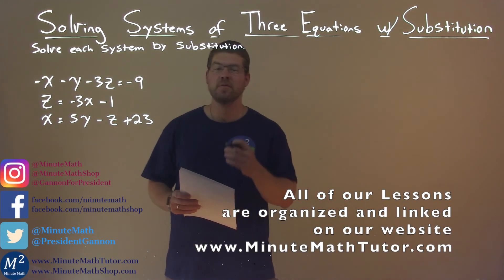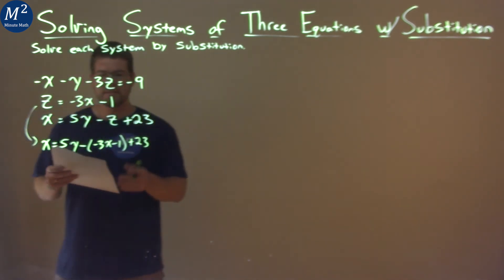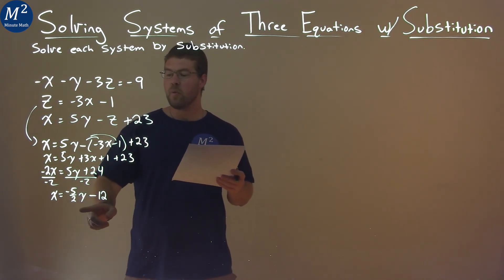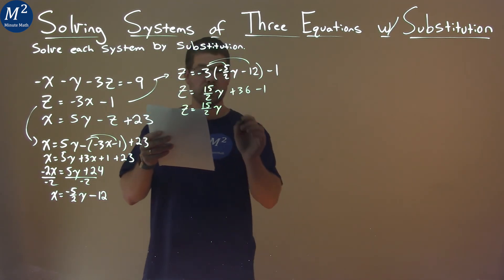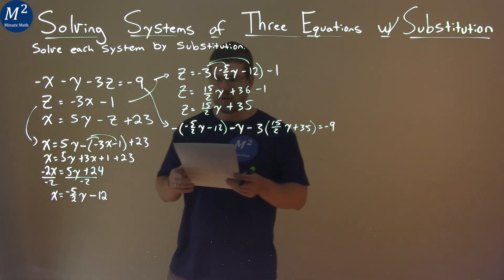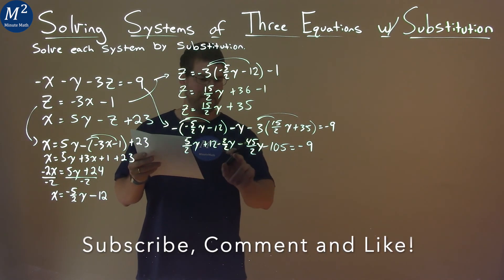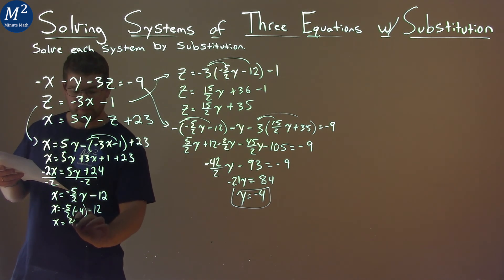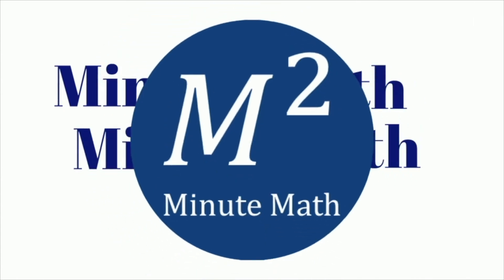Solve -x-y-3z=-9, z=-3x-1, x=5y-z+23 by Substitution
Solve -x-y-3z=-9, z=-3x-1, x=5y-z+23 by substitution. We learn how to solve -x-y-3z=-9, z=-3x-1, x=5y-z+23 by substitution which is on the topic of Solving Systems of Three Equations w/ Substitution with this free online math video lesson. This video uses the substitution method to solve a system of three equations. We show you step by step how to solve each system by substitution of three equations.